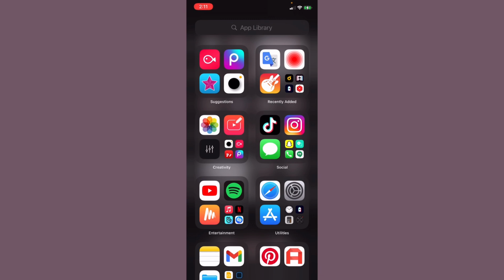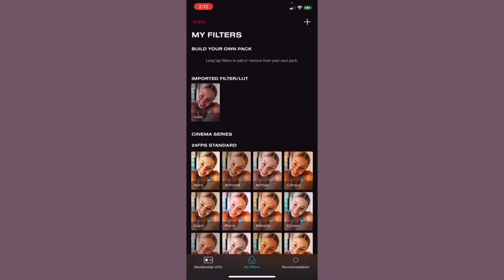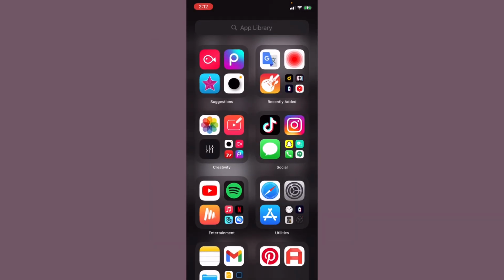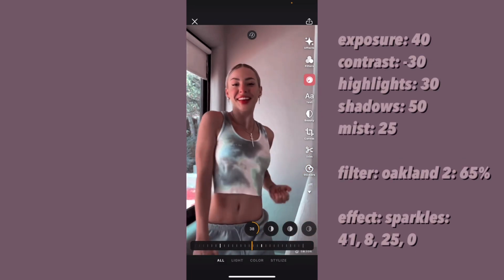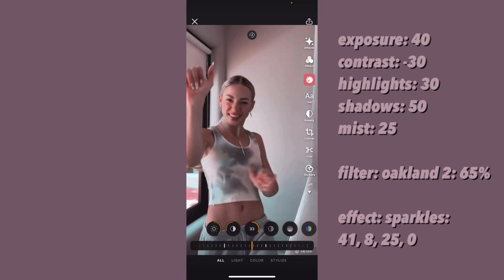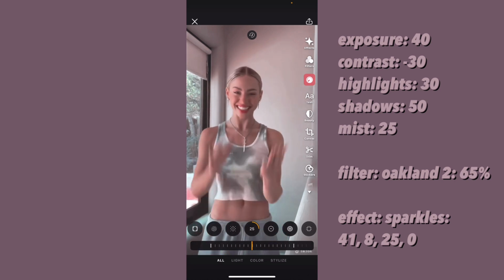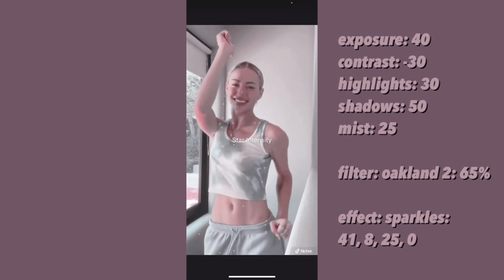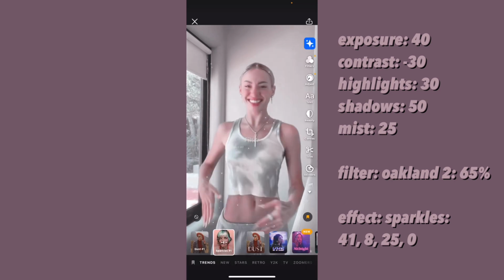COLOURING TUTORIAL + EDIT WITH ME | Aesthetics With Me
Music from DoPiano
Track: Moon Piano Cover, Filter Piano Cover, Blue Hour Piano Cover and Kyoto by Pratzapp & Another Kid

Hey everyone, today i will be doing a requested colouring tutorial and a edit with me/make a new theme with me! if you have any questions or issues with the question please let me know!